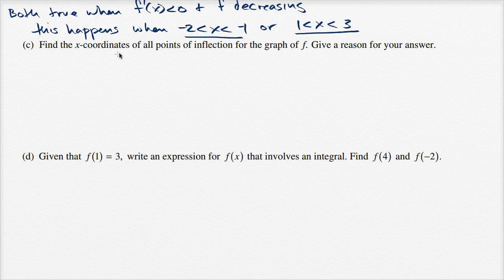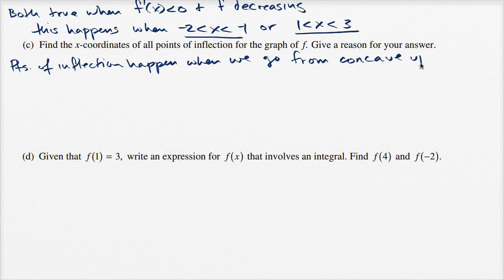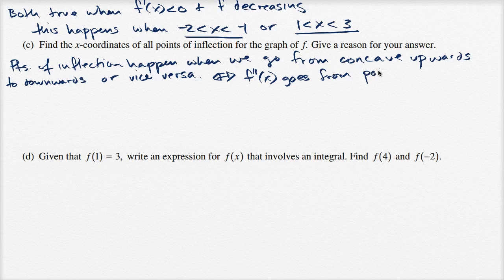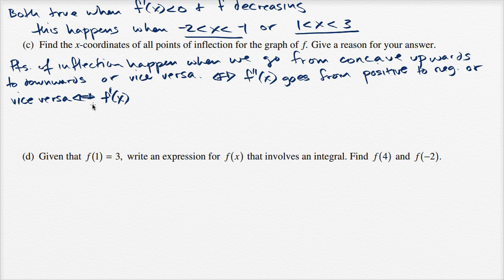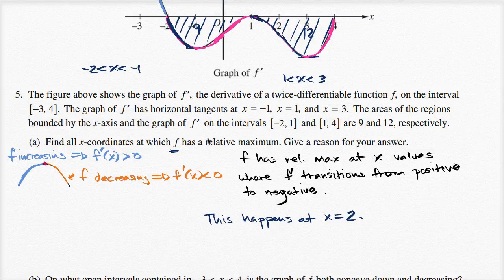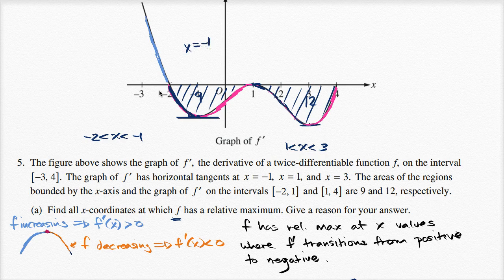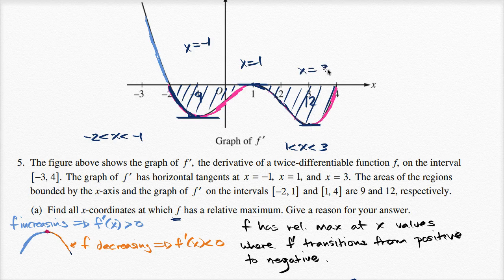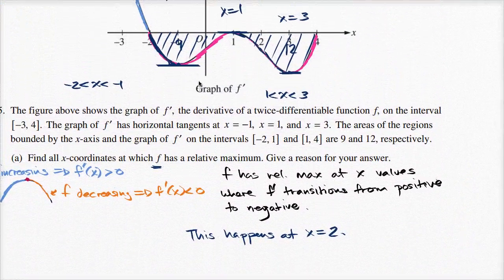2015 AP Calculus AB 5c | AP Calculus AB solved exams | Khan Academy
Courses on Khan Academy are always 100% free. Start practicing—and saving your progress—now

Inflection points for a function.